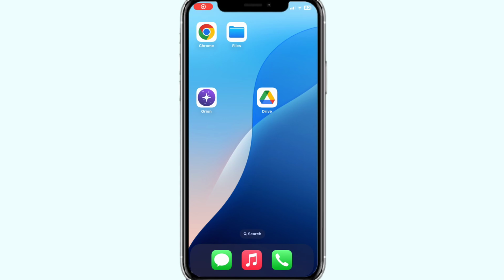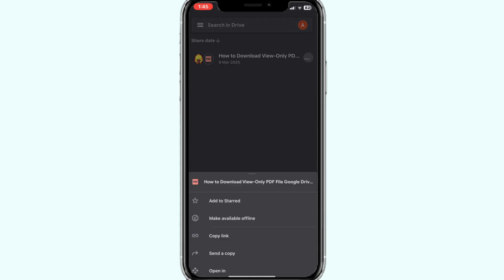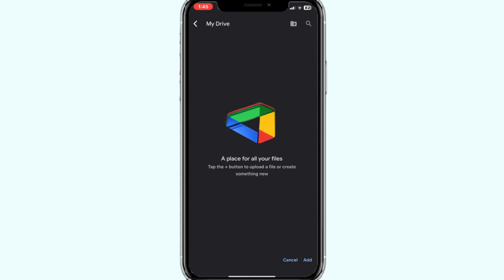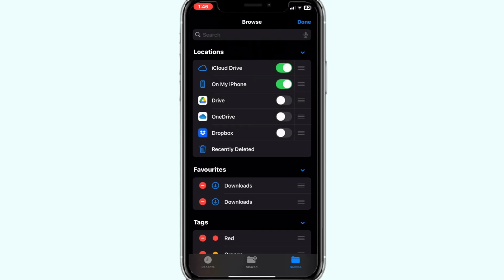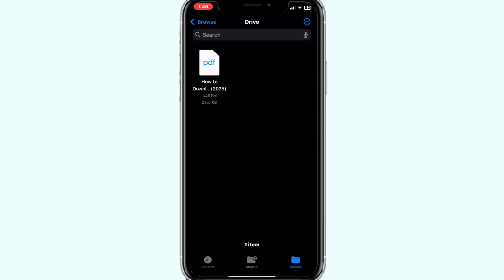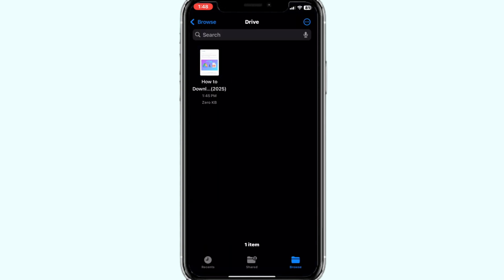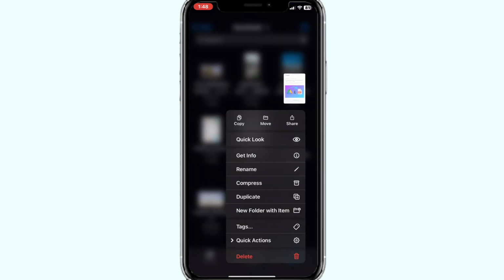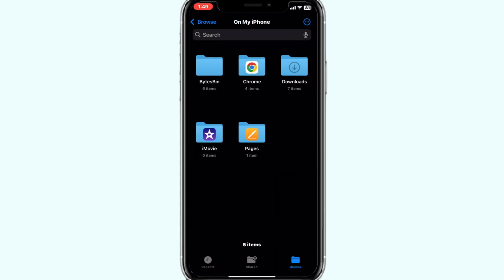Download View-Only Google Drive PDF on iOS (2025): Save Restricted PDF on iPhone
Google Drive download button missing on your iPhone? Here is the simple guide to download a view-only PDF from Google Drive to your iPhone and iPad.

Download Restricted Google Drive PDF on iPhone
Save View-Only PDF on Google Drive to iOS